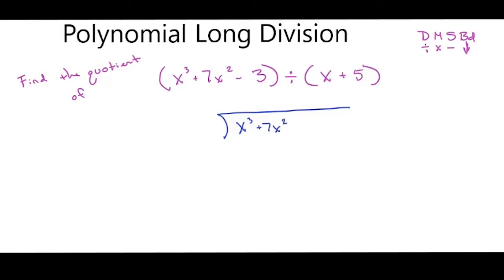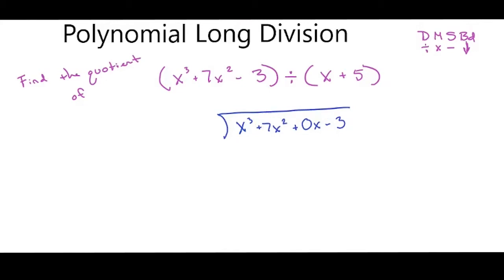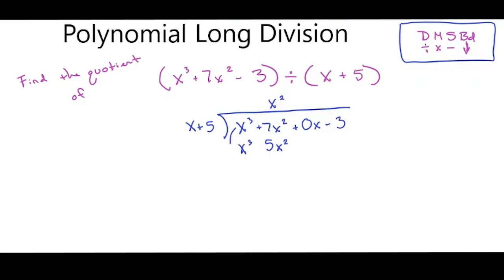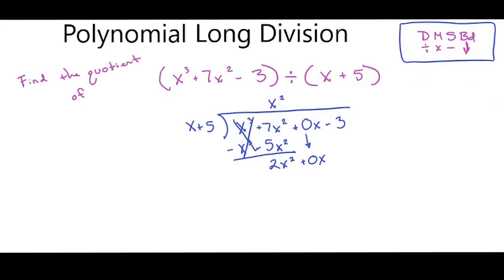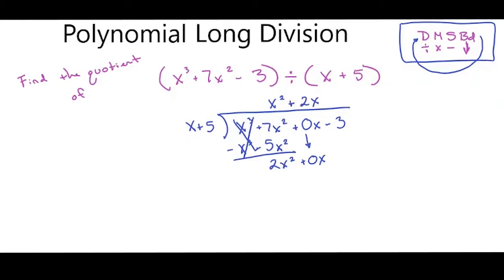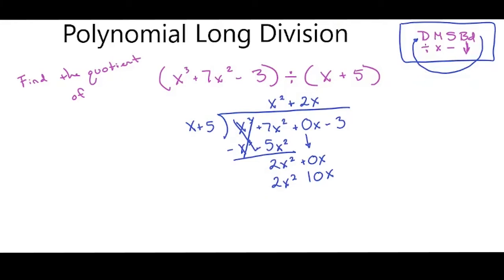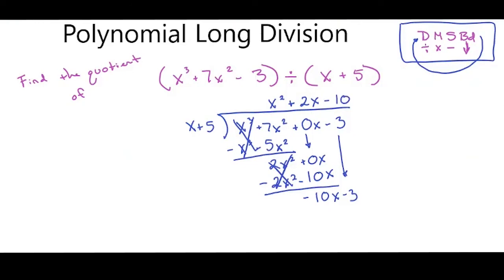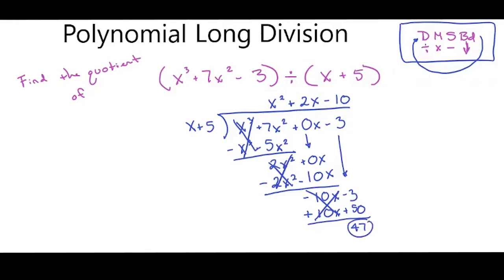Alg2 6•4 Dividing Polynomials